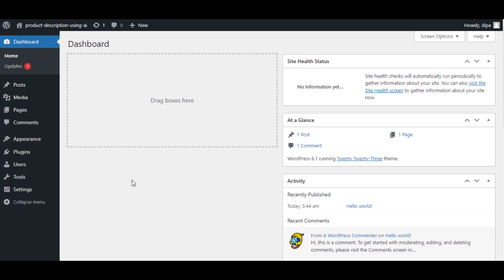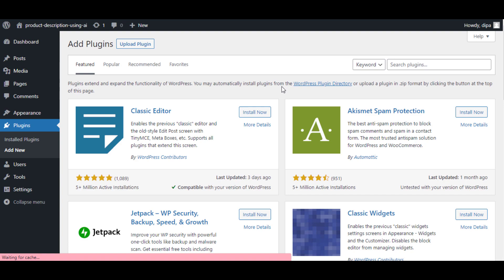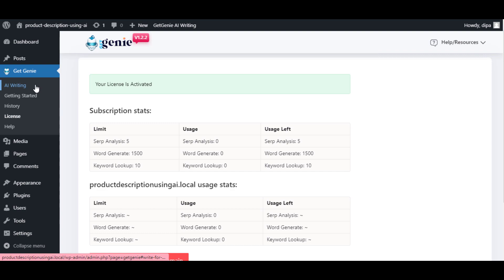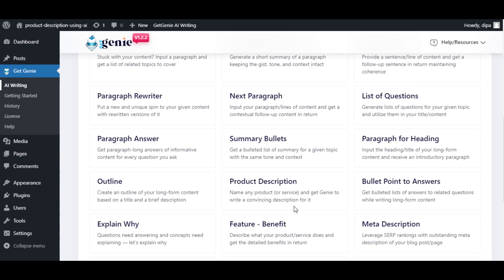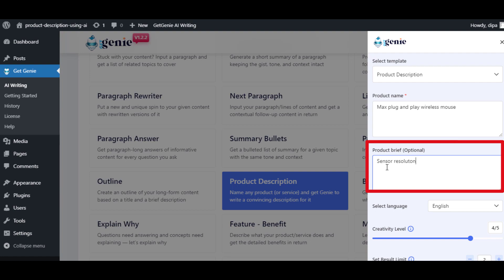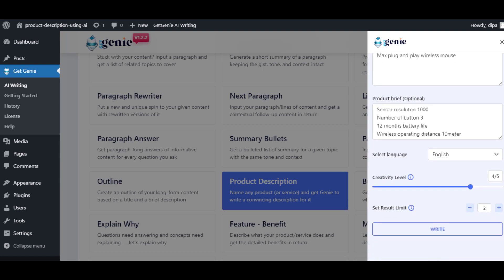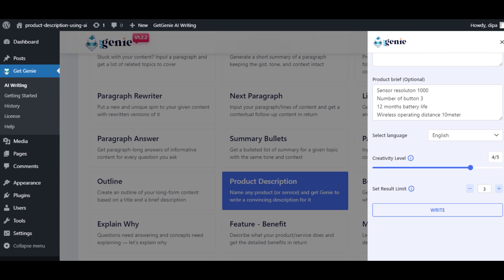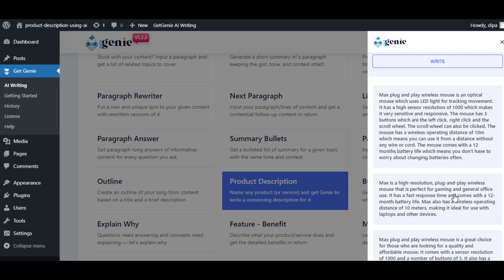Write Product Descriptions within minutes using AI product description generator || GetGenie AI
In this video, we have shown how to write a product description within minutes using an AI product description generator within minutes.
We are using a standalone AI -based WordPress plugin called - GetGenie AI.

🔔 You can check out the process of  GetGenie installation and claiming free license in this video